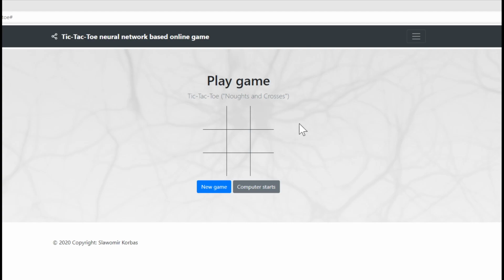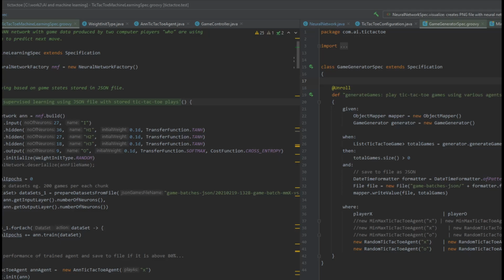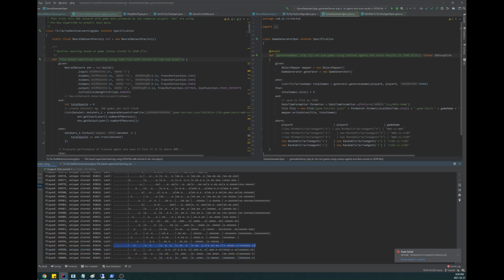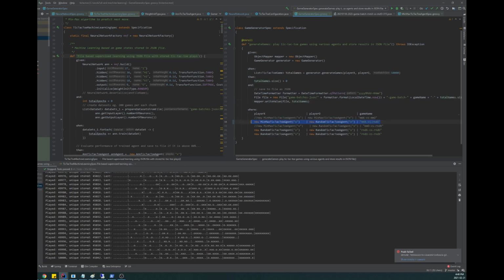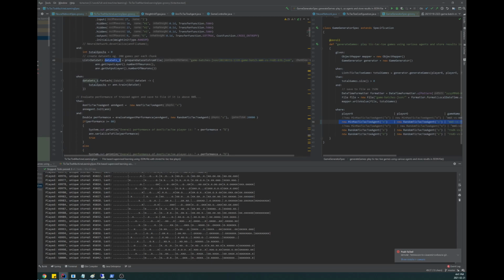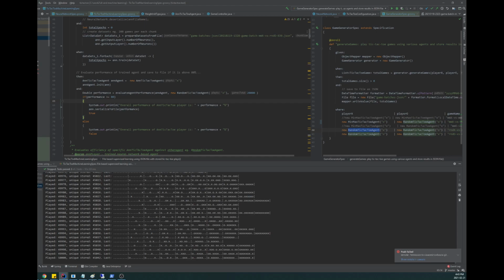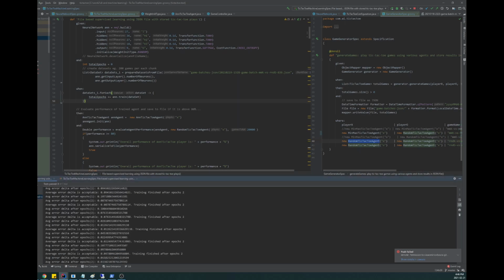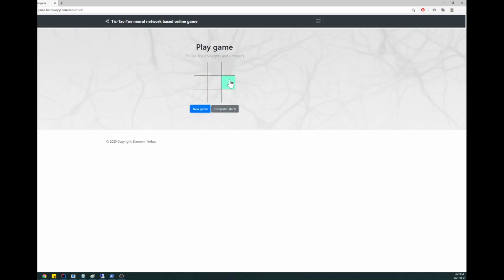Deep learning and Tic Tac Toe game in Java - part 2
Second part regarding Tic Tac Toe game implementation using deep learning and custom artificial neural network framework written in Java language. Here I am discussing:
- training data preparation
- supervised learning code
- tic tac toe engine performance evaluation